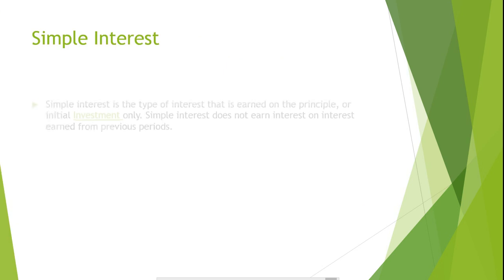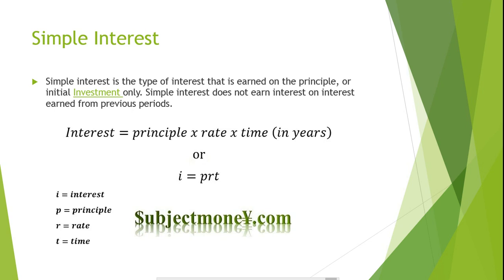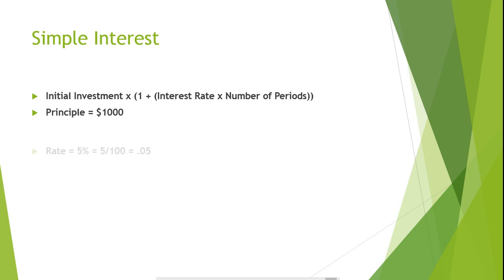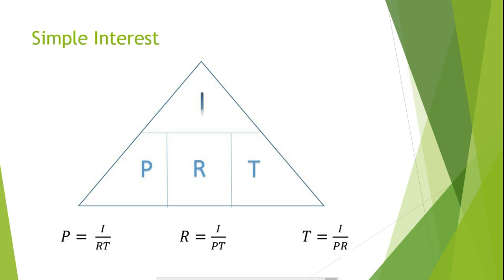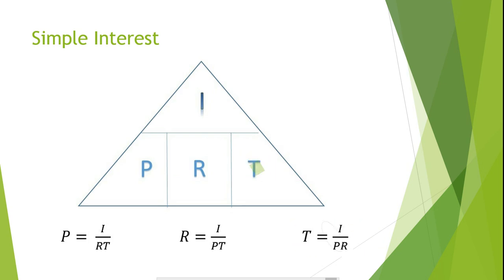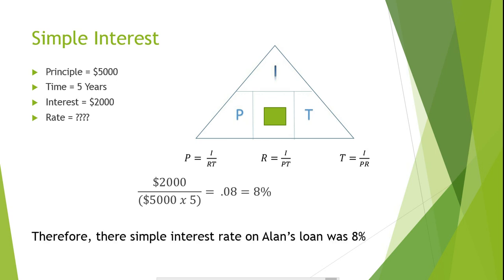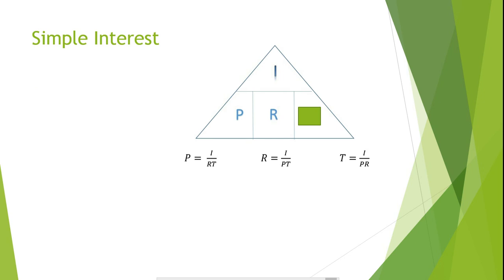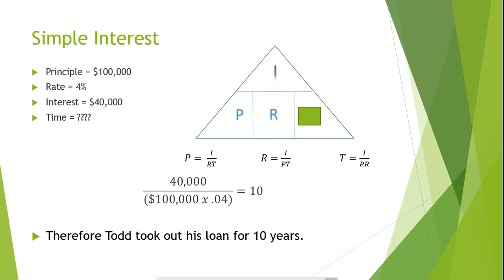Simple Interest Tutorial/Lesson - How to use the Simple Interest Formula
This lesson is on Simple Interest. In this simple interest tutorial we cover the definition of simple interest and also show you how to some for all variables of an investment or loan that earns simple interest. We show you how to solve for the interest, the rate of simple interest, the principle of the loan, and the time periods of the investment or loan. We also provide several examples of simple interest using many different versions of the simple interest formula.